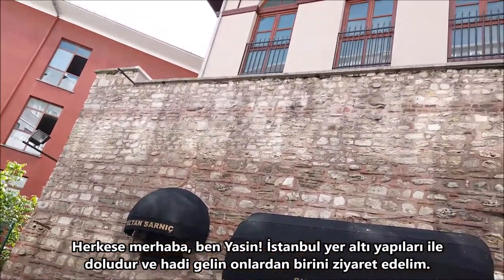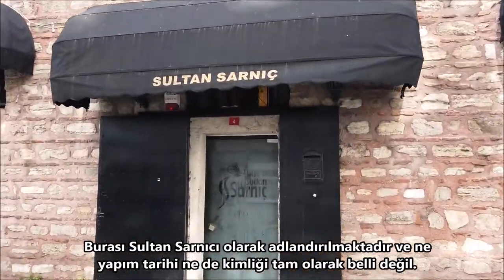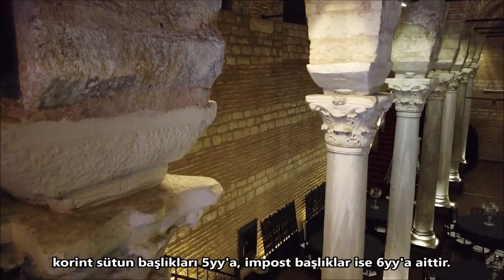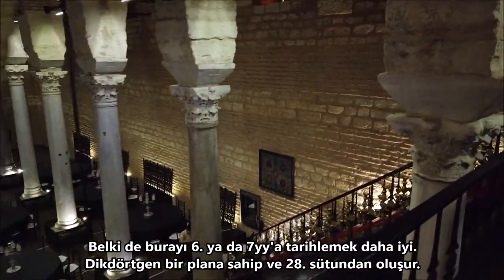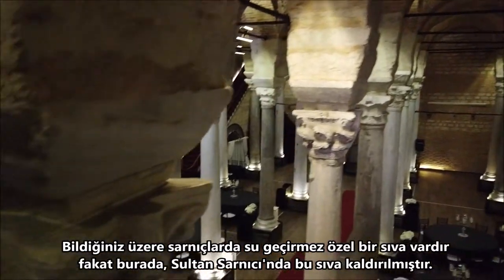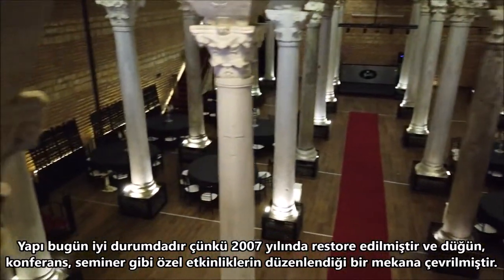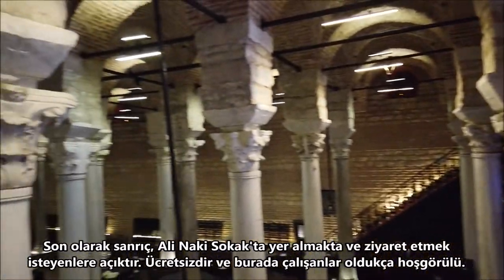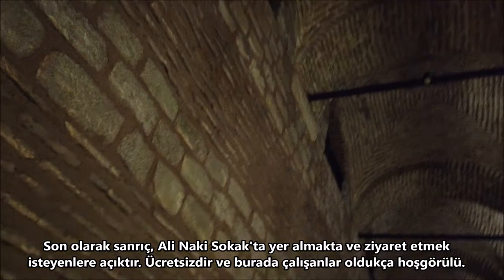Sultan Cistern (Sultan Sarnıcı), 2022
Youtube videolarımın Google Maps'teki konumu (My Youtube videos on Google Maps)

(TR) Kokartlı Rehber. "Ayasofya 1/2, Monogramlar, Surlar" kitapları. The Hidden Face of Istanbul hesabının yöneticisi.

(ENG) I am a licenced tour guide from Istanbul and manage The Hidden Face of Istanbul.

Source/Kaynak: İstanbul’da Bizans Dönemi Sarnıçlarının Mimari Özellikleri ve Kentin Tarihsel Topografyasındaki Dağılımı (Doktora Tezi, Kerim Altuğ)